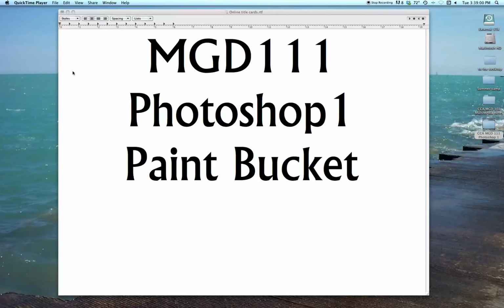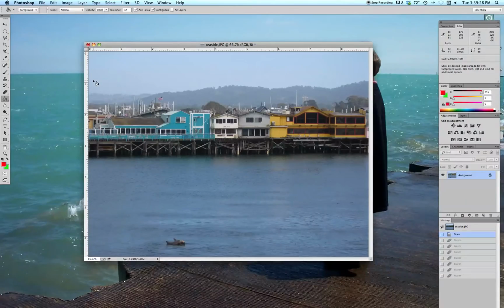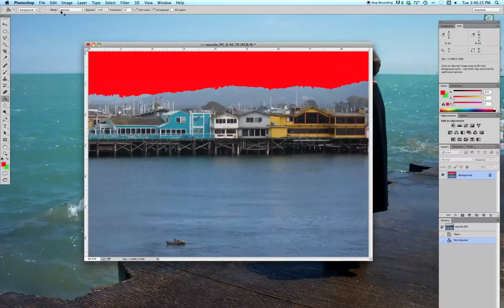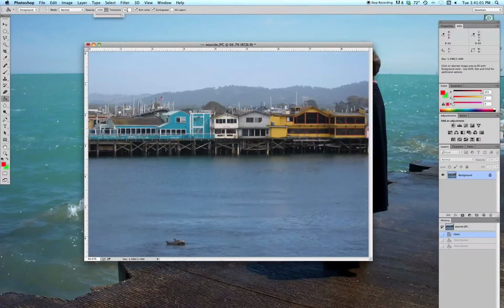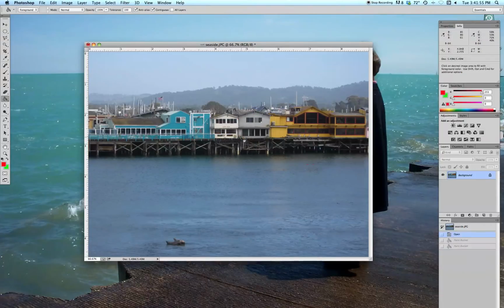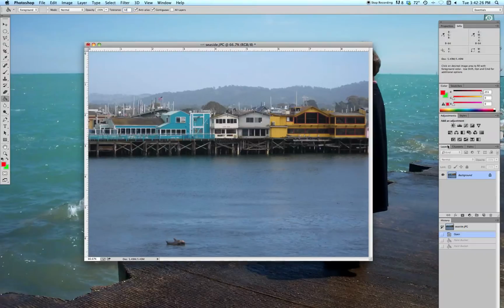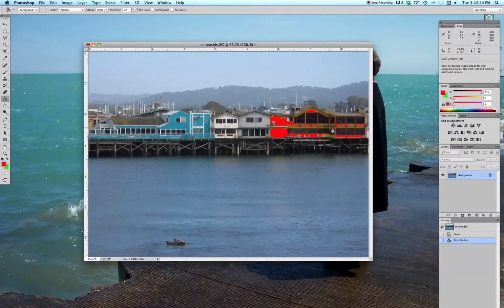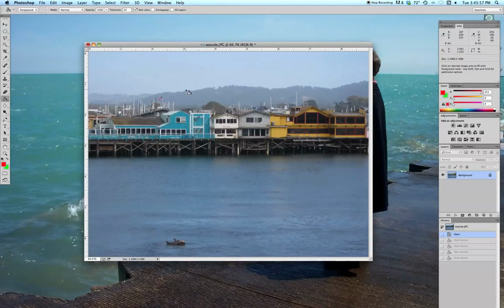Paint Bucket Tool